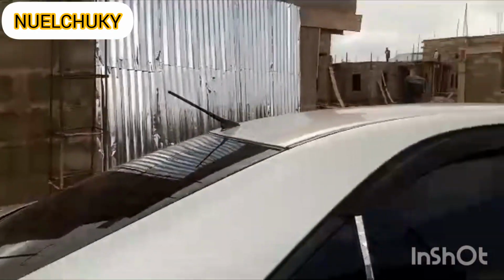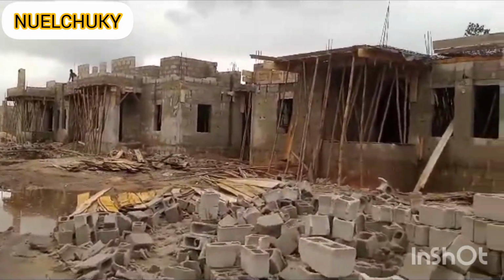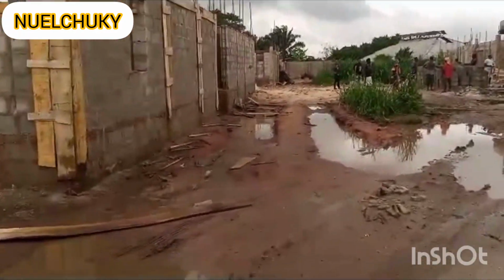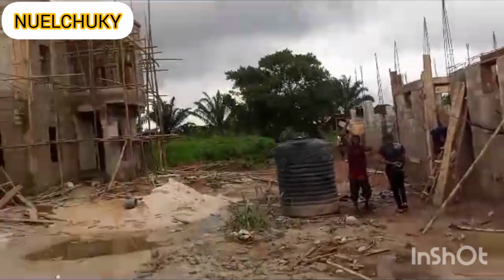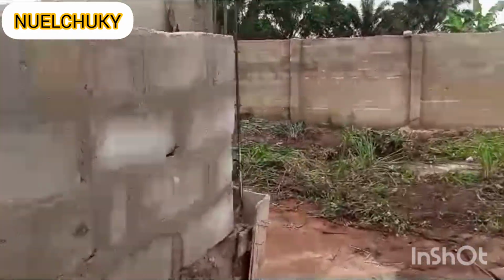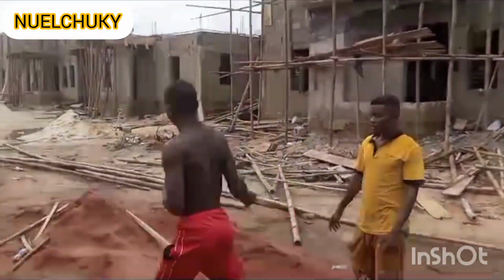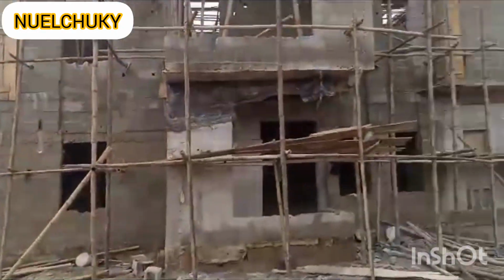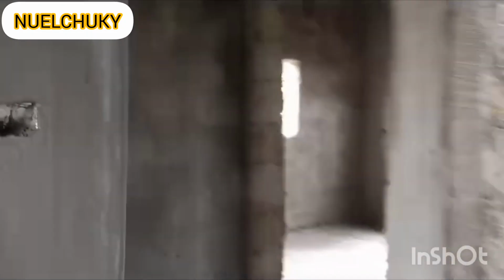SEE WHERE YOU CAN INVEST + INCOMPLETE ESTATE TOUR + NUELCHUKY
Looking for where to invest? this video is for you.